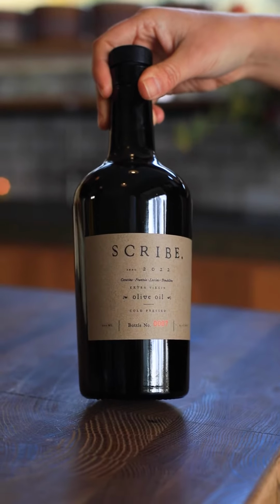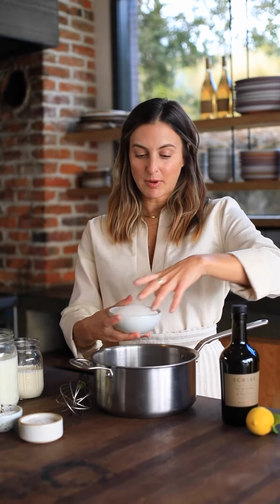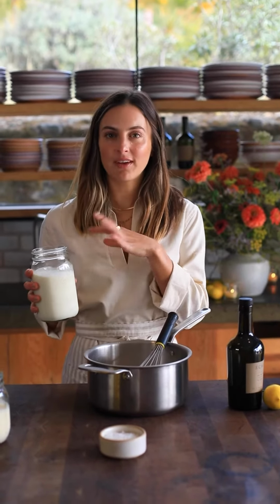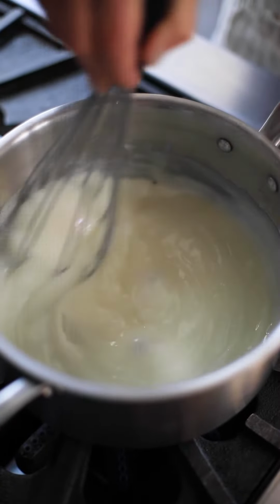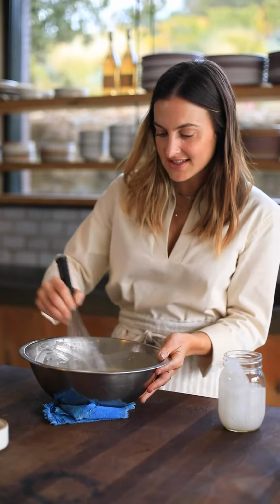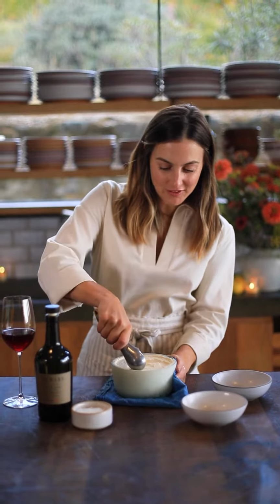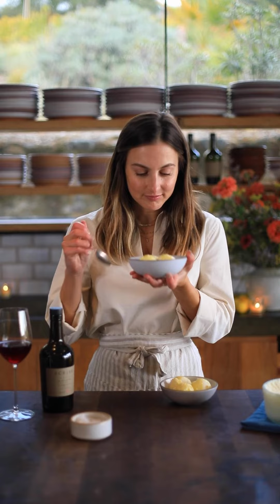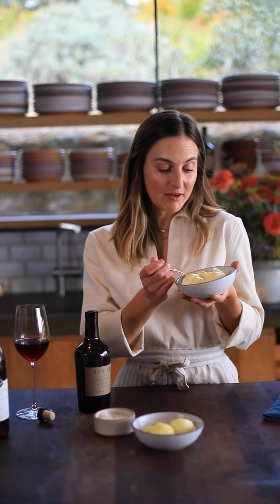SCRIBE. Hacienda Kitchen Essentials - Recipe - 2022 SCRIBE Olive Oil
Kelly Mariani’s FIOR DI LATTE Ice Cream with SCRIBE OLIVE OIL and Sea Salt | Filmed by Conor Hagen.

The Scribe Viticultural Society is a quarterly wine club offering first access to new releases and limited production bottlings, VIP privileges and invitations to events at the SCRIBE farm, and more. Join the SVS.